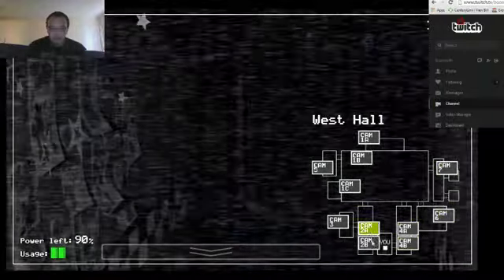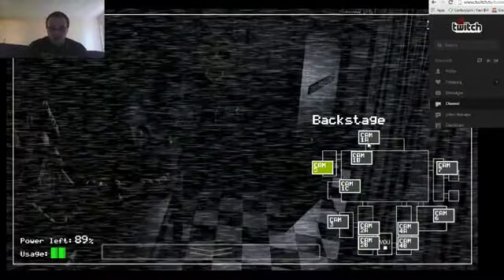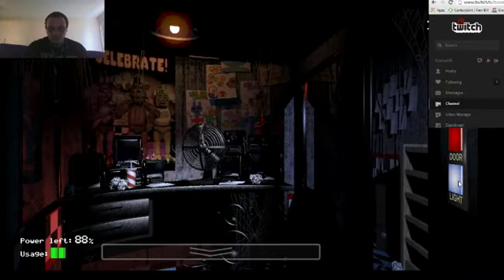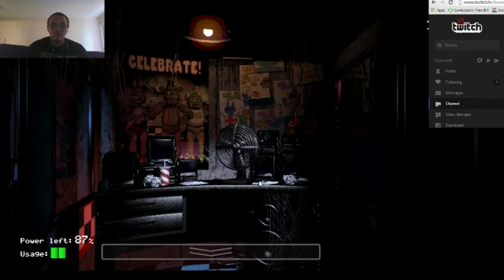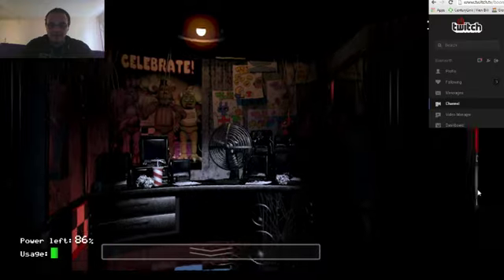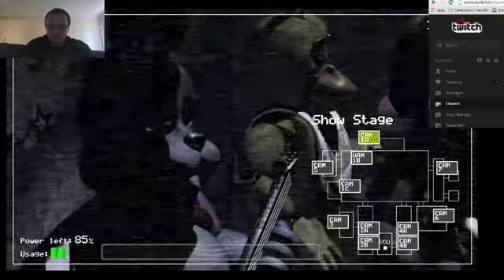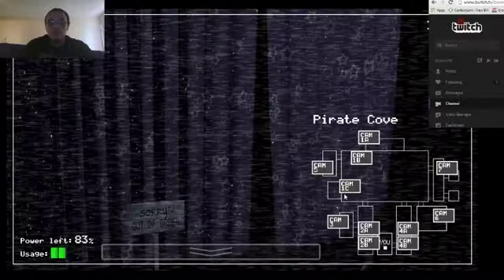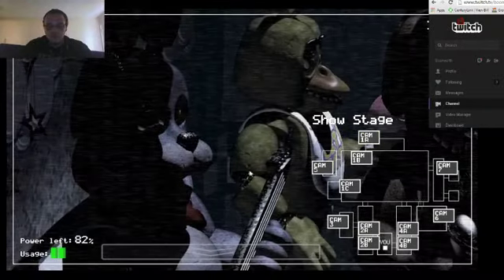five nights at freddys part 2